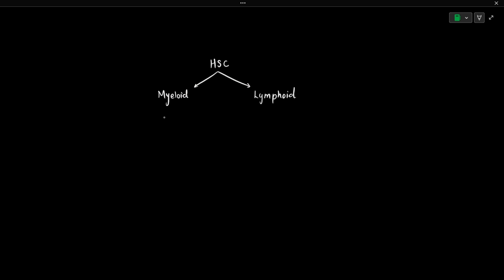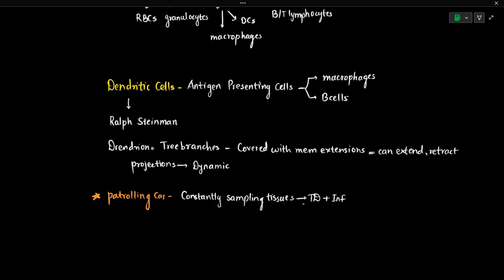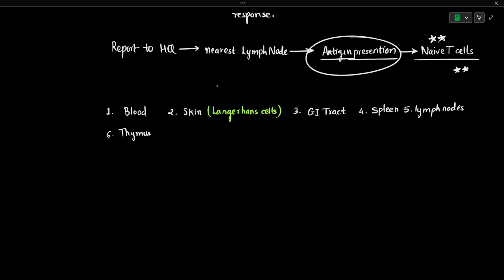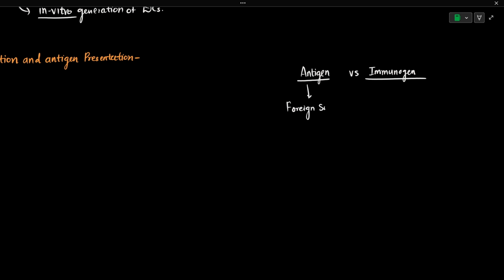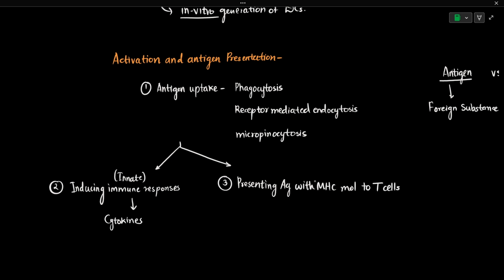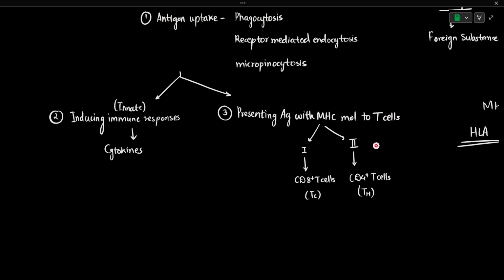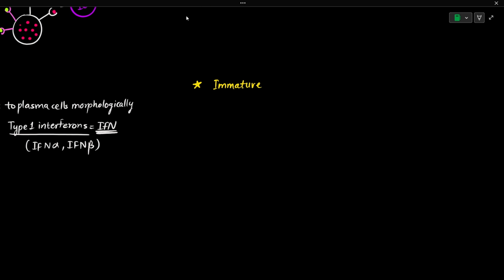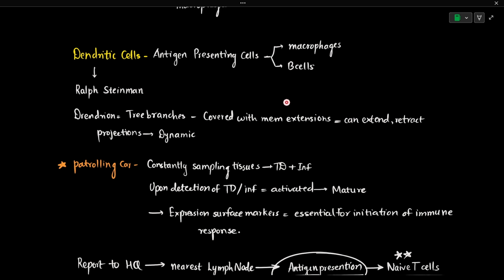Dendritic Cells | Cells of Immune System | Immunology | GATE/CSIR-NET Life Science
Time Stamps:
00:00- 02:54 Introduction
02:54- 18:39 Dendritic Cells
18:39- 21:42 Antigen vs Immunogen
21:42- 34:35 Activation and Antigen Presentation
34:35- 45:11 Types of DCs